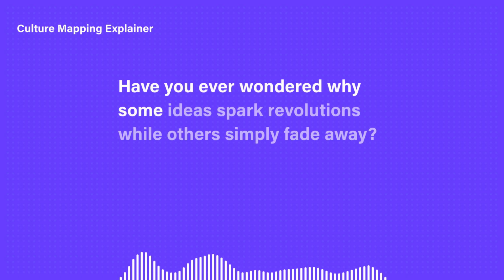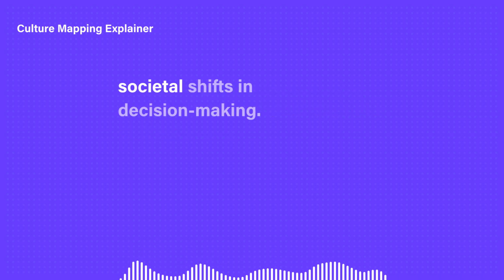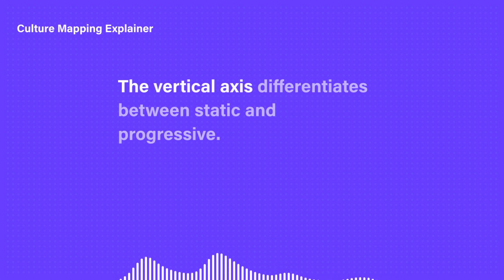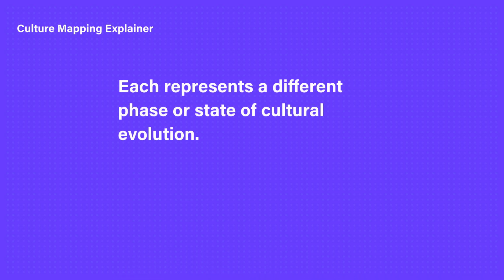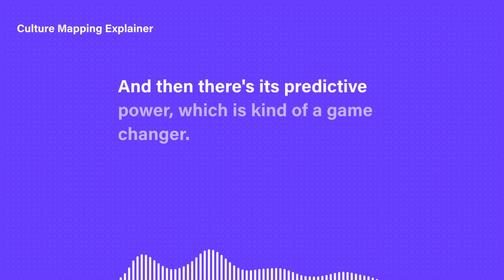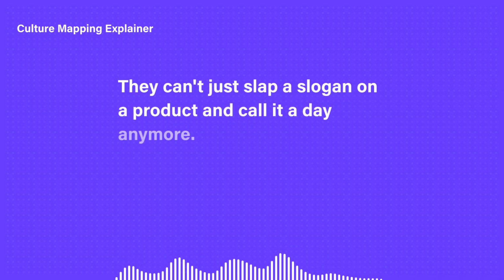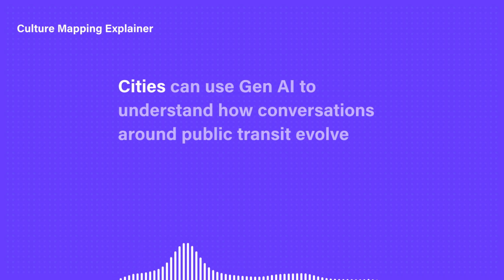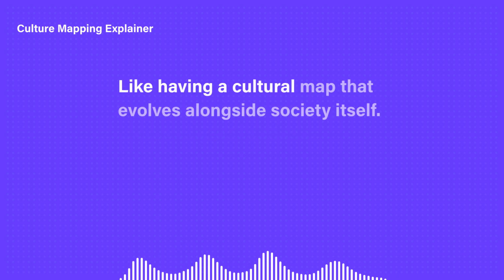What is Culture Mapping?